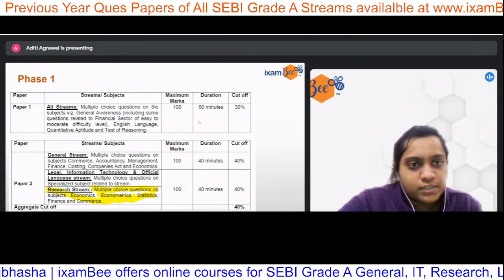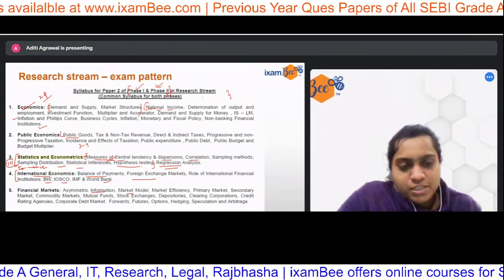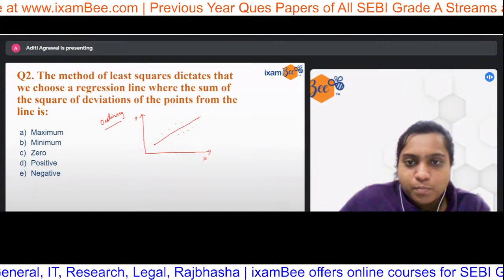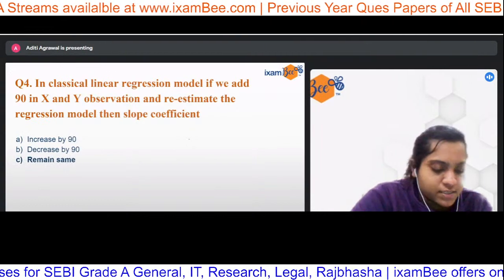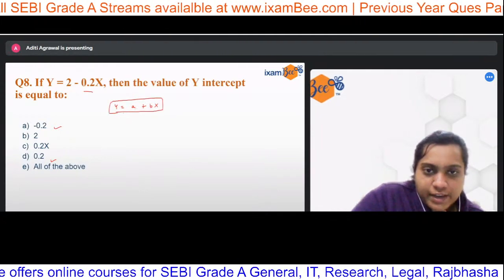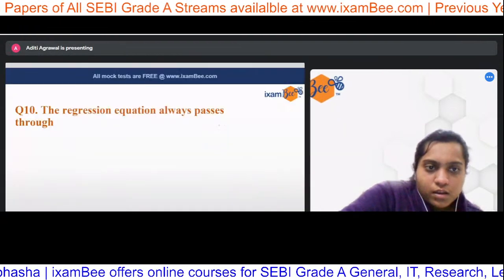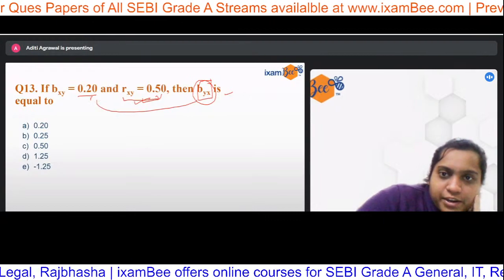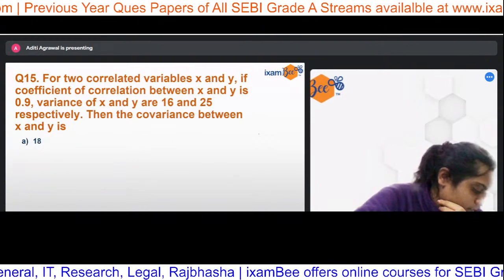SEBI Grade A 2022 Preparation | Research | Econometrics | By Aditi Agrawal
Hello everyone! Let's start SEBI Grade A 2022 Preparation together. In this session, Aditi Mam will discuss Econometrics which is one of the important topics for SEBI Grade A  Research 2022 exam preparation.

We are starting SEBI Grade A 2022 preparation every day at 11:00 AM.